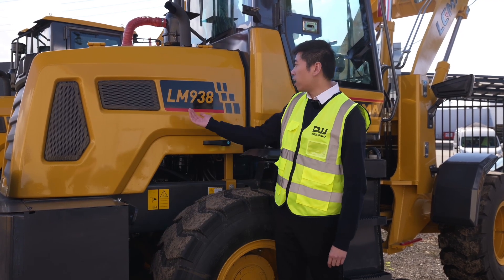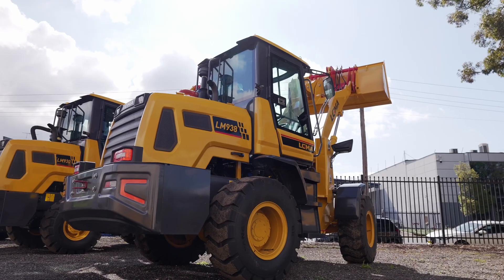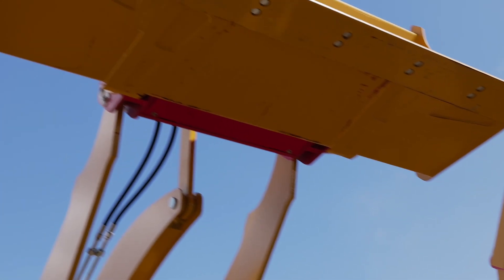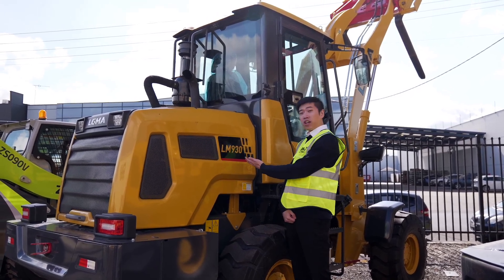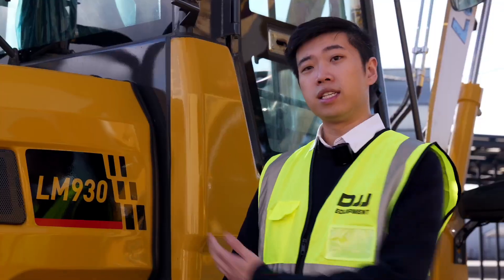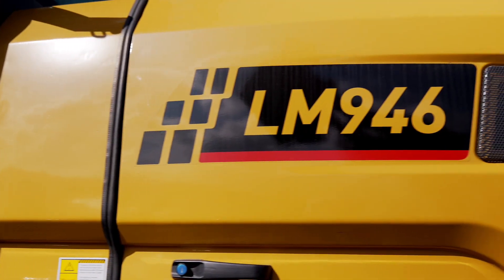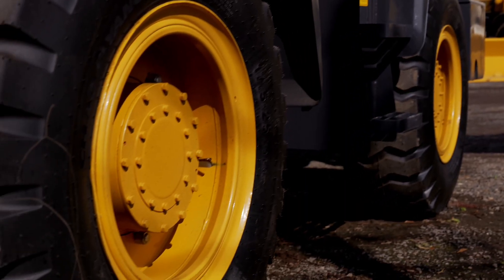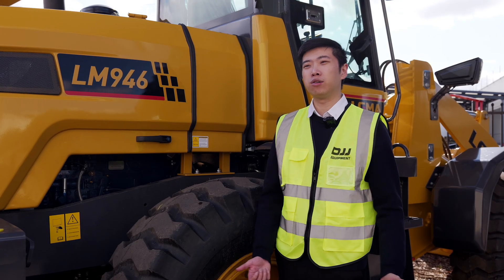DJJ Loader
Check out DJJ Equipment’s wheel loaders, known for their durability, efficiency, and versatility across different job sites.